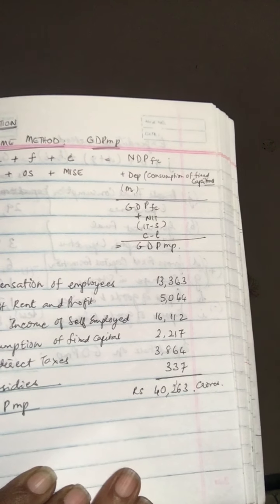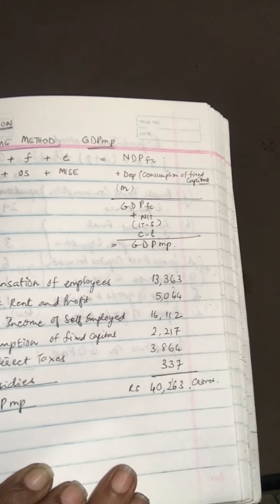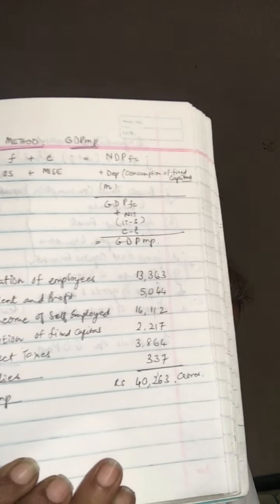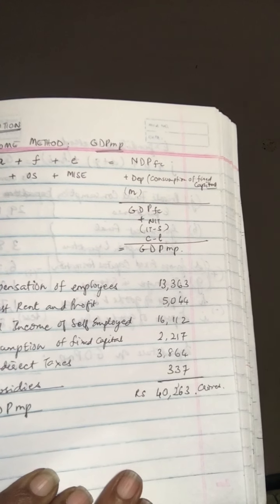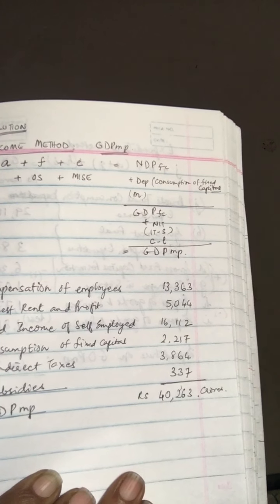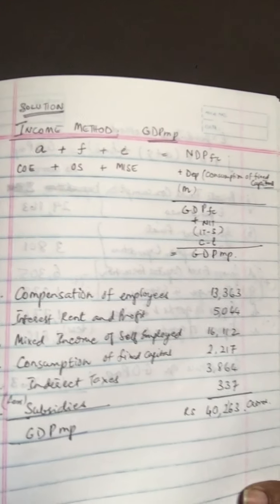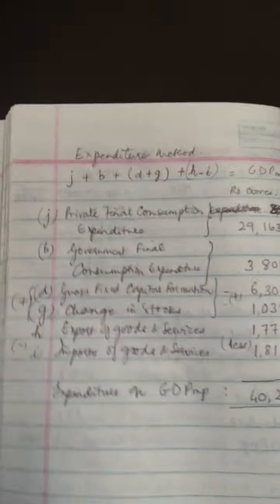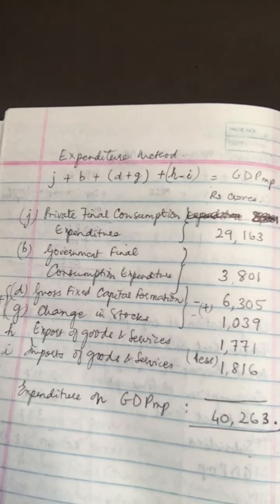Class XII: Numerical based on Income & Expenditure Method .